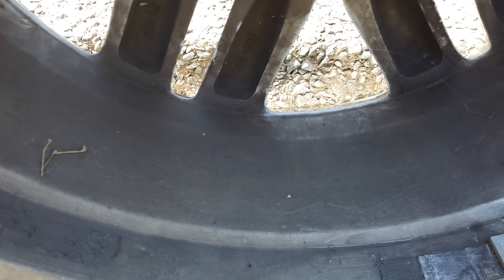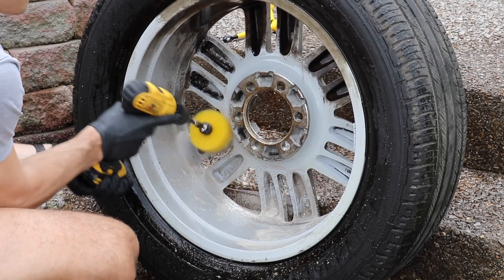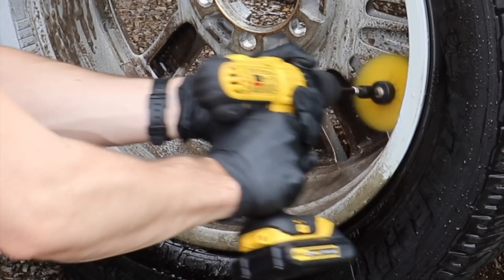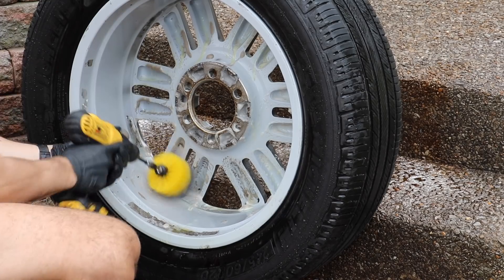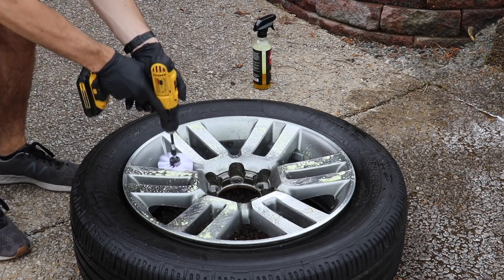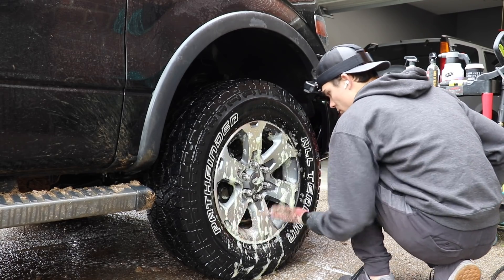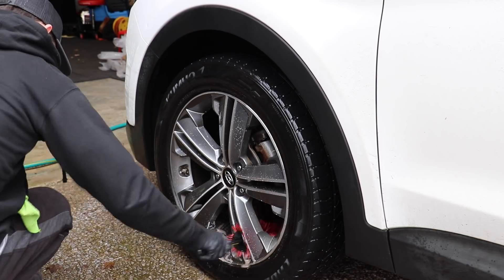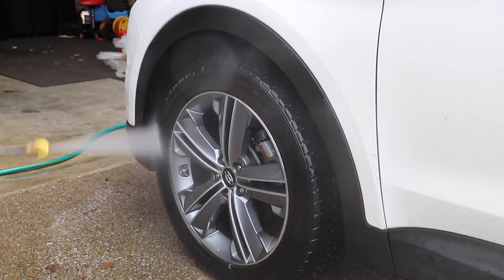HEAVY Brake Dust Removal & Extremely Aggressive Methods | When & Why!!!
HEAVY Brake Dust Removal & Extremely Aggressive Methods | When & Why!!! Here we are talking about brake dust, and why this can be a serious problem for professional auto detailers. Brake dust removal comes in all shapes and sizes, not to mention there are times when a professional auto detailer will have to make a decision on what they can and cannot do with this area of cleaning. Here we talk about aggressive brake dust removal methods, how to communicate this with a customer, and when you cannot preform at a perfect level!

Grab The FREE GUIDE Right Here!!!

Wheel Cleaning Products:
Acidic Wheel Cleaner
Non Acidic Wheel Cleaner
Iron Remover

Wheel Cleaning Tools:
Electric Pressure Washer
Power Drill
Drill Brushes
Round Drill Brushes
Speed Master Brush
Small Speed Master Brush